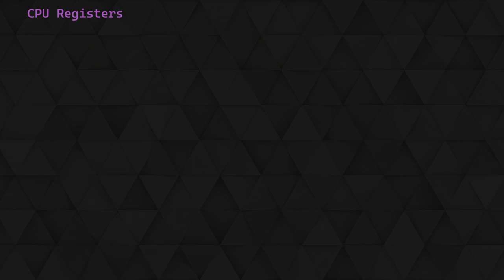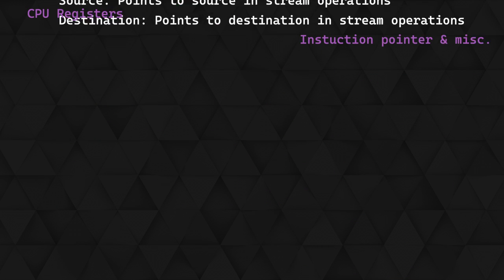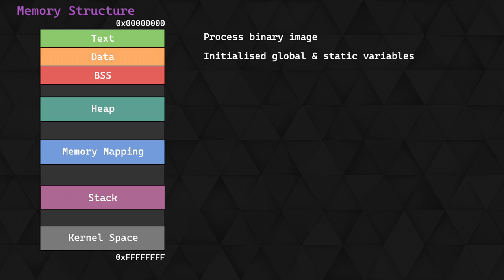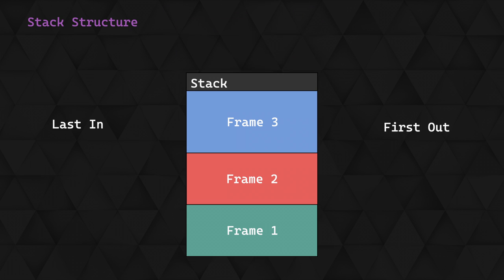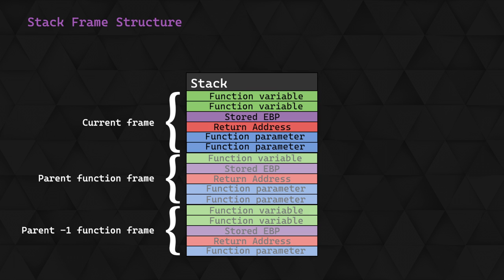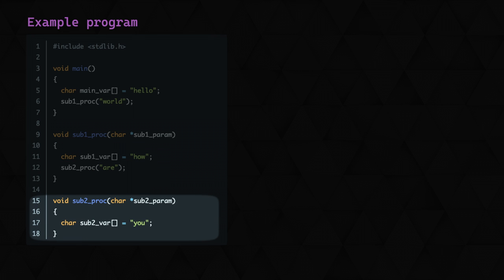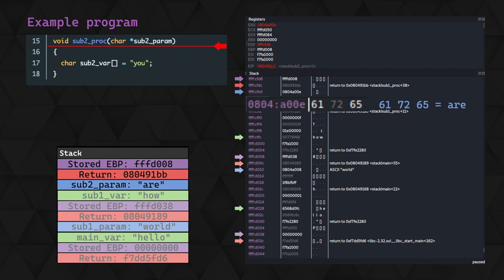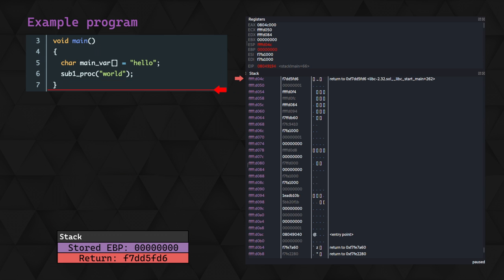Buffer Overflow 101: Ep 1 - x86 Memory Fundamentals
The first episode in a series covering x86 stack buffer overflows and how to exploit them. This video focuses on some of the fundamentals around how memory is managed in x86 systems.

This series aims to provide you with the knowledge required to exploit simple stack based buffer overflow vulnerabilities and build a good foundation to develop further skills.

0:00 Intro
0:36 CPU Registers
2:35 Program Memory
3:36 The Stack
4:10 Stack Frames
5:35 Example Program
6:17 Debugging Example Program
8:16 Outro